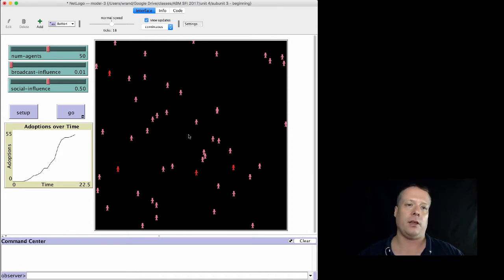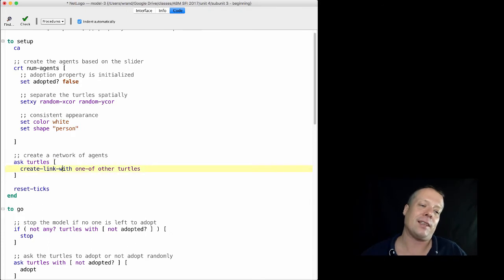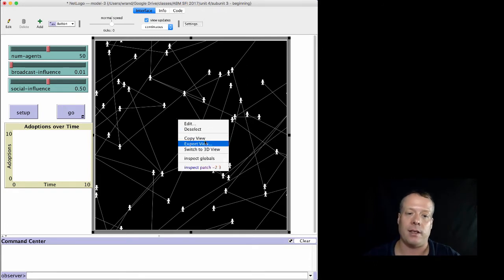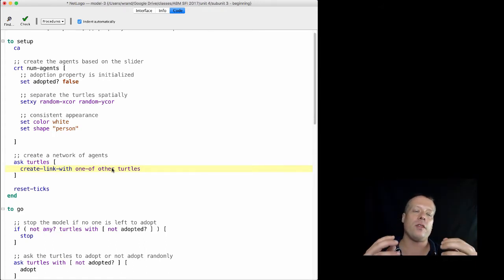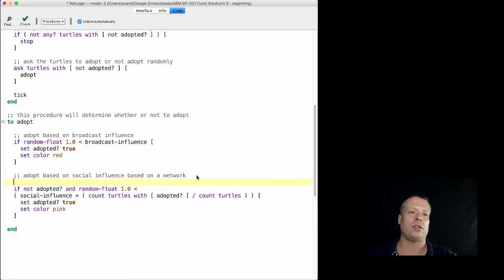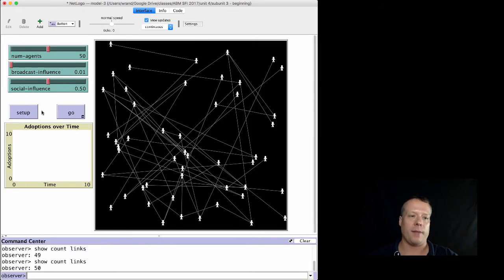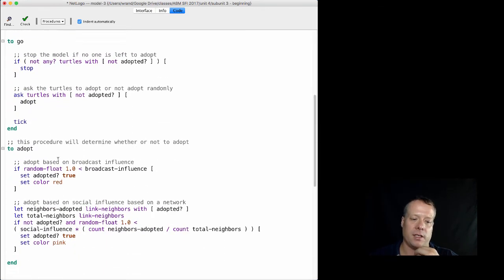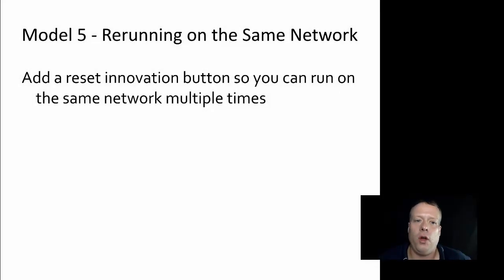Agent-Based Modeling: Model 4 - Networks